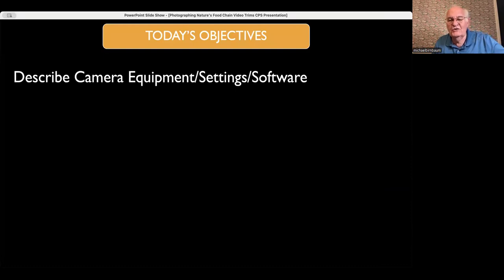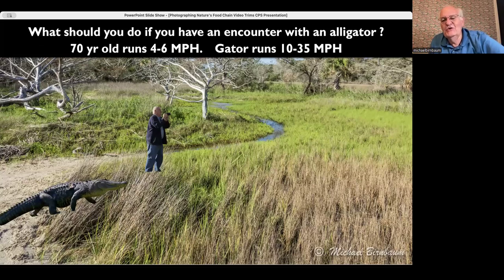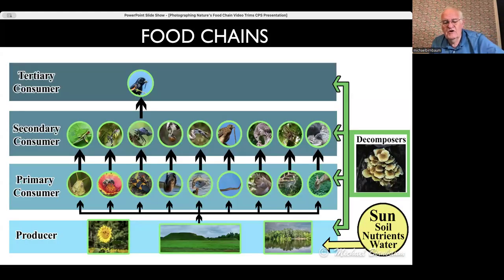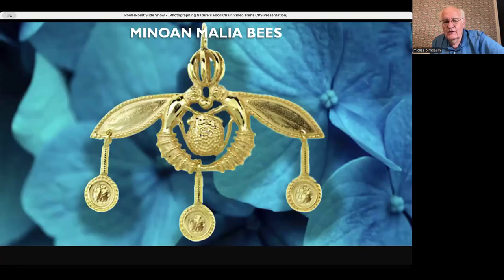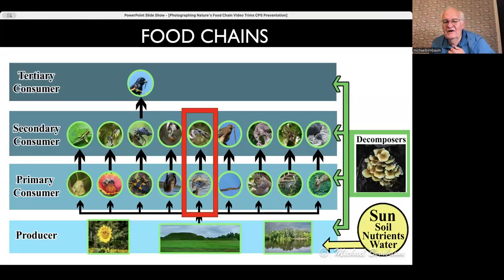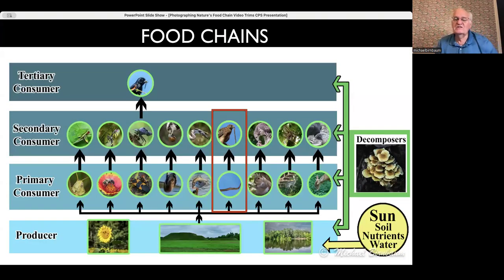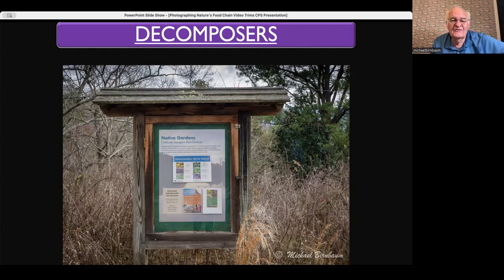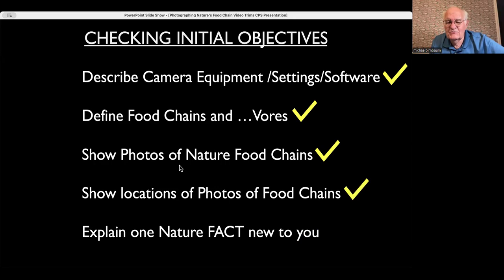Mike Birnbaum - Photographing Nature's food chain